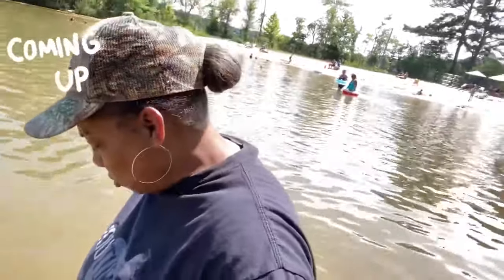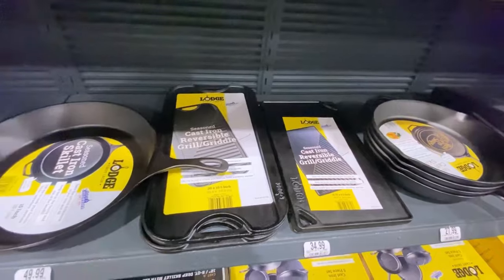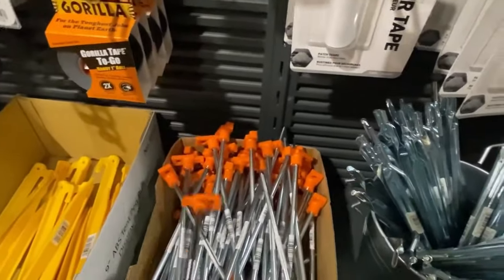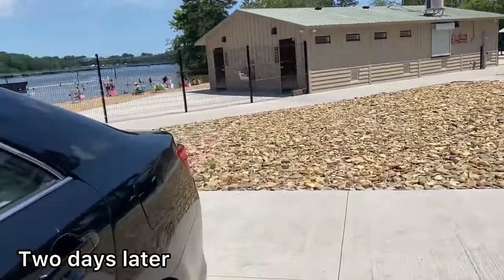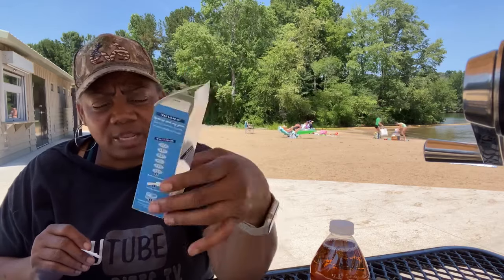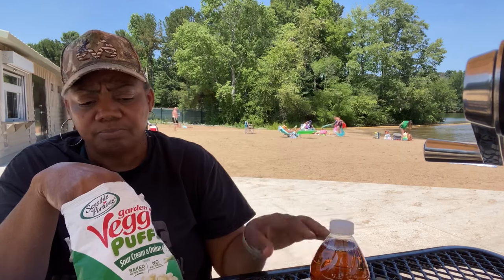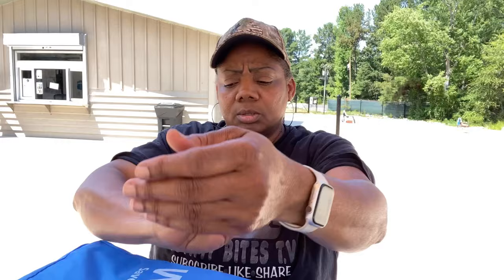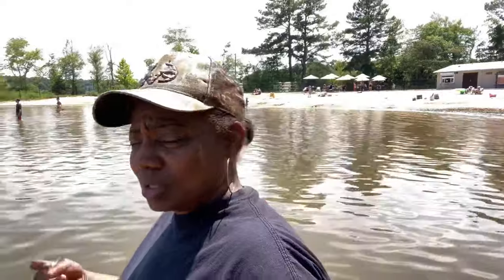Truck Driver’s Wife | Solo Female Travel Over 50 | CAR CAMPING PREPARATION @CABELA’S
❤️👉🏽 Our 2ND CHANNEL @TommyBITESandGracieTheCorso

🙏🏽 TO SEND US THINGS (it is appreciated) if placed on your heart)
TOMMYBITES HOMESTEAD

▪️Boots I am wearing in the garden are Apollo Basic Womens  Garden & Hunting Boot
CODE WORD: TOMMY
▪️ Solar Power Stations I use
Okmo Solar Power generator
▪️ 600w Oupes Solar Power Station
Must order through official website to receive the discount

👉🏽  Shop Through our link and the chanel receives a small compensation for checking out these sites or buying

▪️ Bone Meal
▪️ Seed Trays